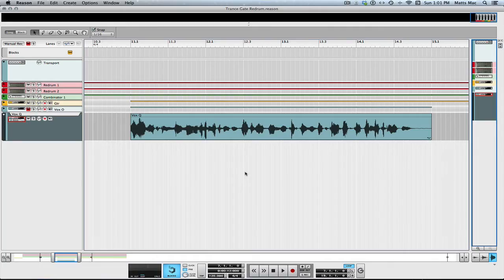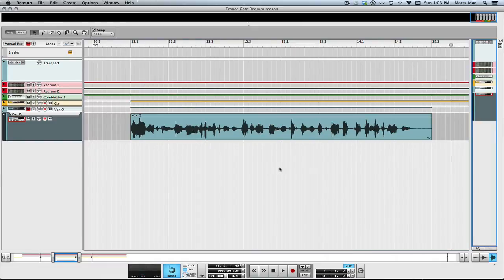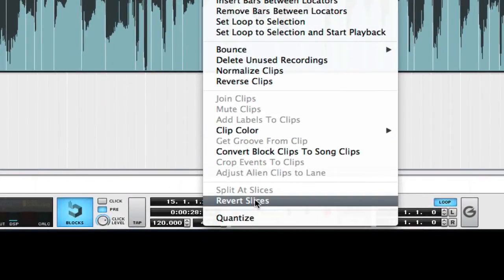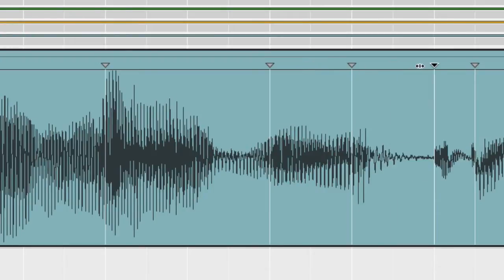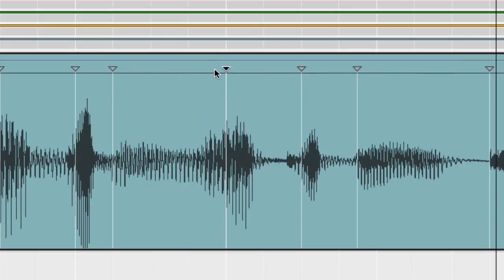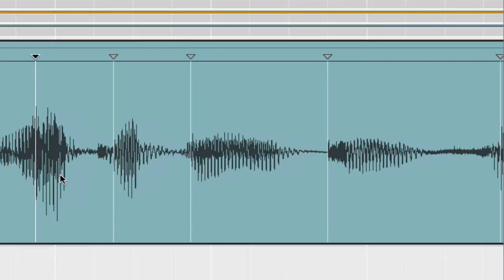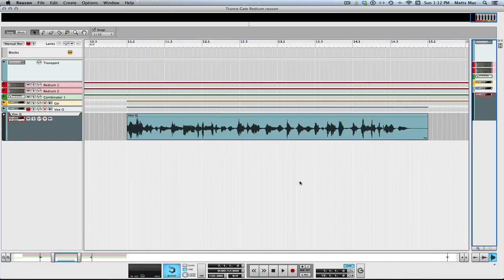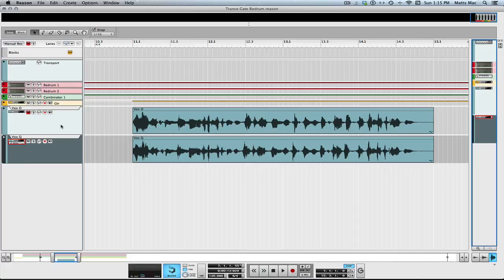Reason 7 - Hand Quantizing - Vocals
There are going to be times that you will not be able to use the automatic easy way of quantizing audio that now comes in Reason 7 and this will call for Hand Quantizing your clip. In this video tutorial I show you how to tighten up a vocal recording using Hand Quantizing to get the vocal tight in the pocket of your song.